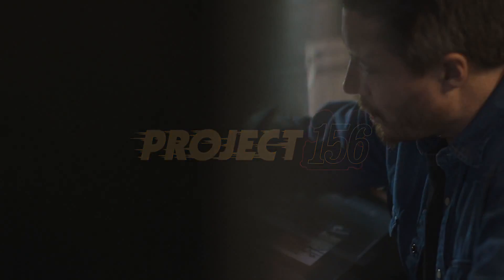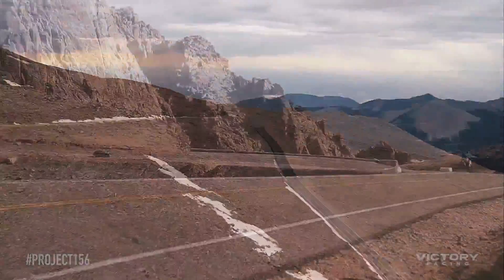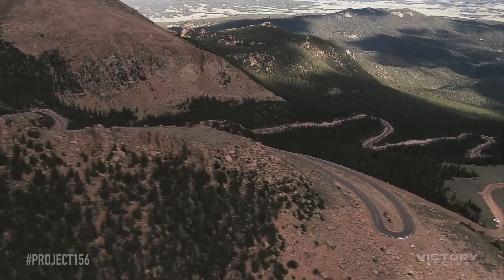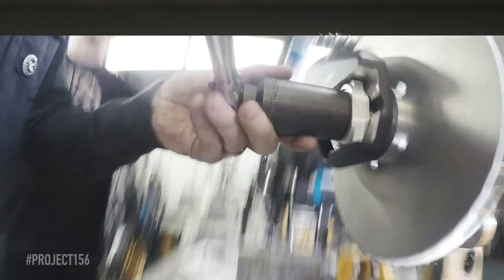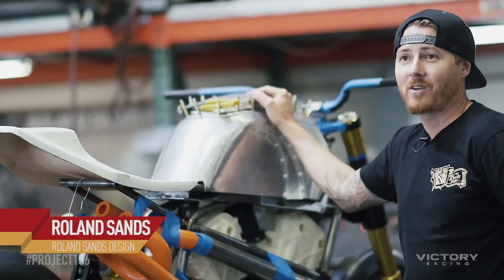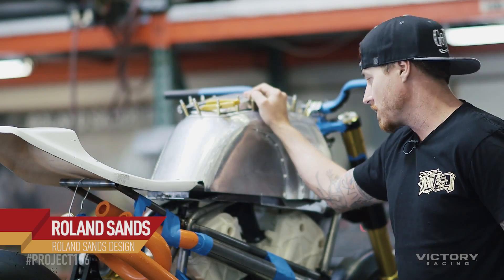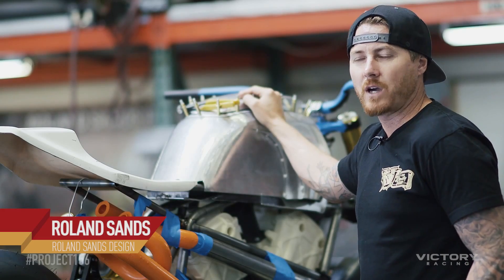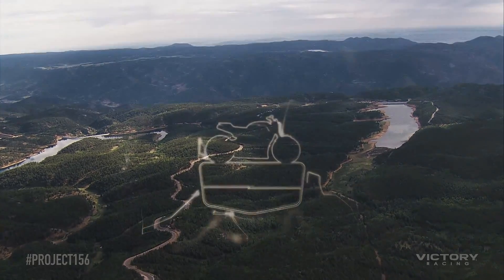Victory Motorcycles Project 156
Em parceria com Roland Sands, conhecido preparador norte-americano, a Victory Motorcycles está a preparar um protótipo para correr em Pikes Peak.